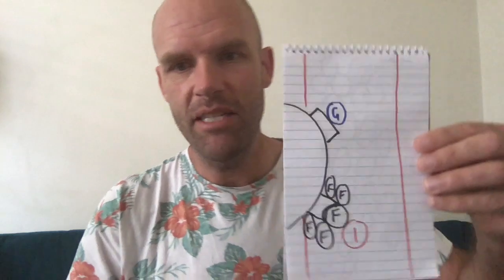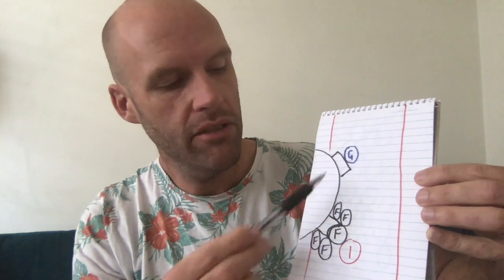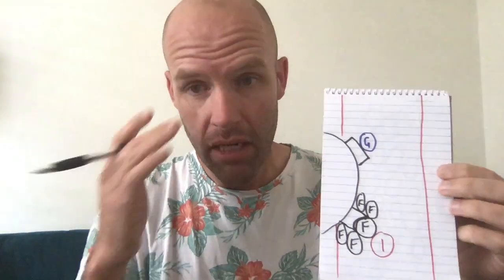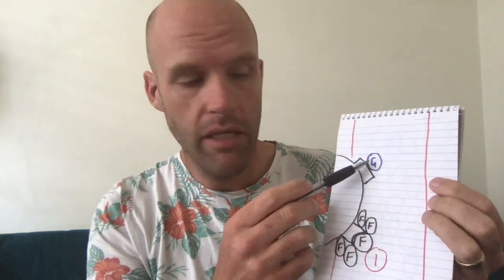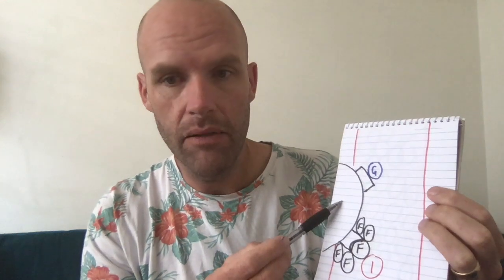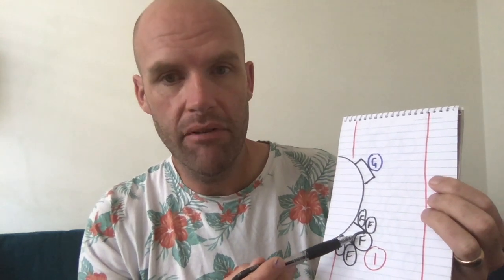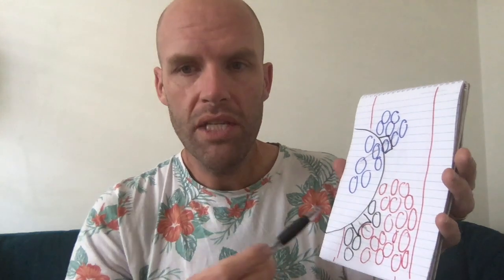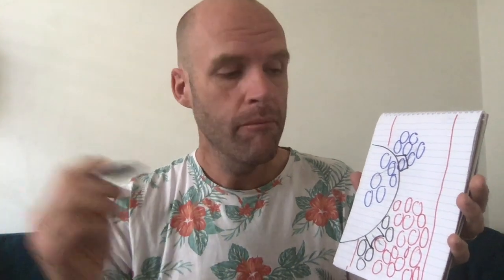Why Potatoes are Great For Diabetes - Potato Diet (2019)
I lost count a long time ago of the number of people who have completely cured their diabetes and ceased all related medication by following a Spud Fit Challenge. My favourite story was from Robert, who had lived with type 2 diabetes for over 30 years. He had tried everything, followed doctor’s orders religiously and had only limited success. He decided to try a Spud Fit Challenge and in only two weeks he had stopped all medication his blood sugar and insulin levels were consistently great! Six months later he had successfully transitioned to a whole food plant based diet and was still free from all diabetes symptoms.

The above paragraph is my standard answer whenever people ask me about how potatoes will affect their diabetes. It sounds extreme but in my experience results are typical. This works for everyone, every time. The science is so well established on this that it really should be common knowledge. Why this is not something your doctor is likely to tell you about is a post for another time.

This week Laura asked me to explain why potatoes are so great for treating diabetes. She wanted to know the mechanism behind it all. So today I’m going to attempt to explain this.